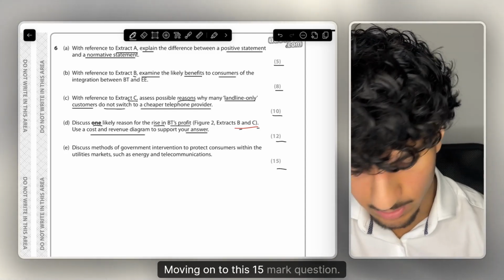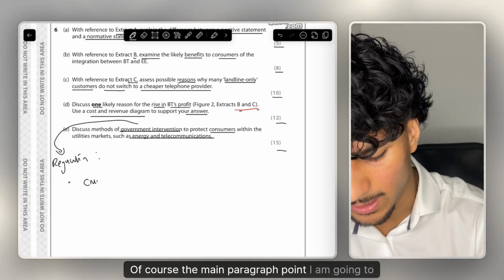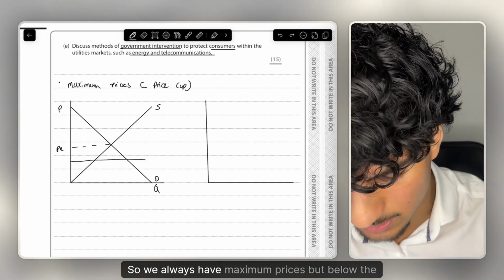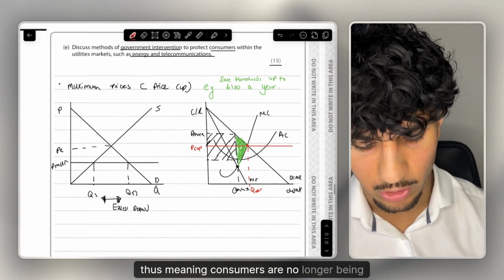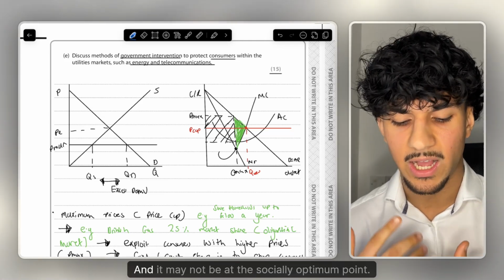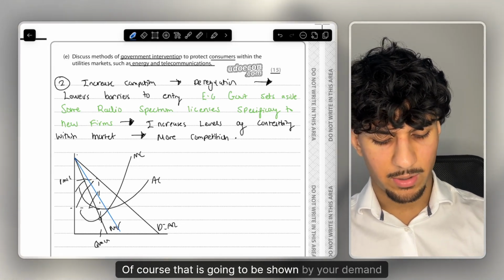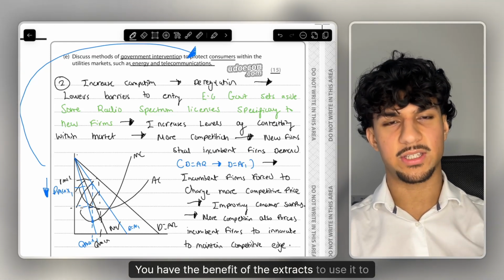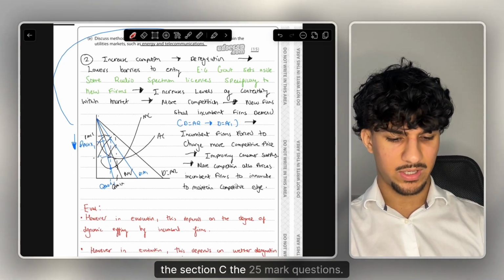Government Intervention – 15 Mark A-Level Economics Question (Edexcel)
About this video :

This video is a walkthrough of a 15 mark A-Level Economics exam question on government intervention, based on the Edexcel specification. We go step-by-step through how to structure a strong answer, focusing on clear chains of analysis and concise evaluation.

The aim is to show how to approach 15 markers effectively under exam conditions, using accurate terminology and direct application to the context.

Questions in the video:

Discuss methods of government intervention to protect consumers within the utilities markets, such as energy and telecommunications.

Timestamps :

00:00 - Question Overview
00:28 - Methods of Intervention
04:37 - Maximum Price Policy
09:18 - Evaluating Price Caps
12:18 - Increasing Competition
17:46 - Evaluating Deregulation

Topics covered : Government intervention ,Market failure ,Maximum prices (price caps) ,Deregulation ,Competition policy ,Consumer protection